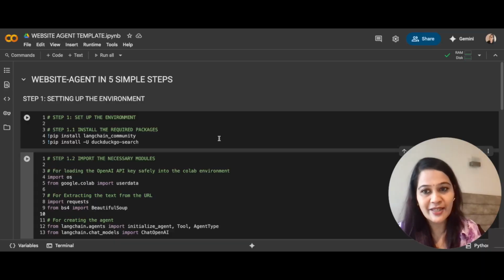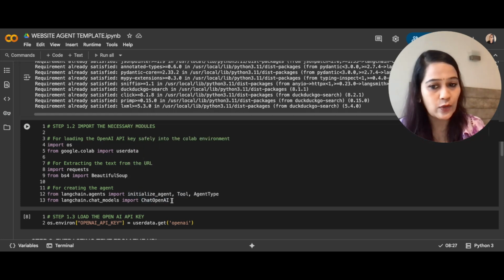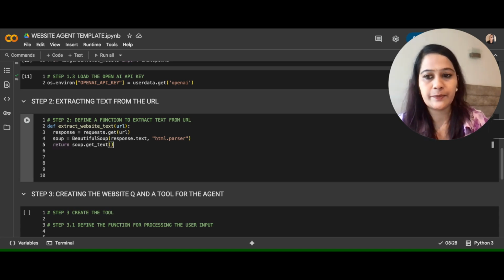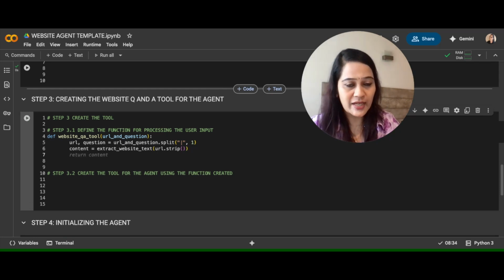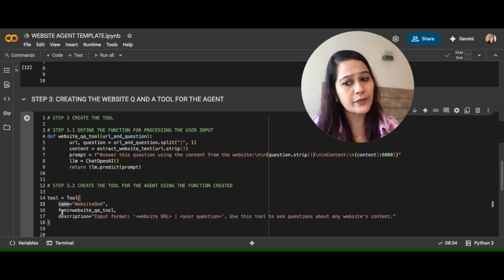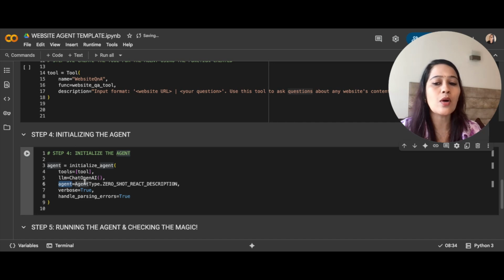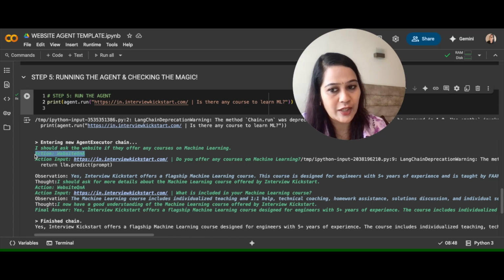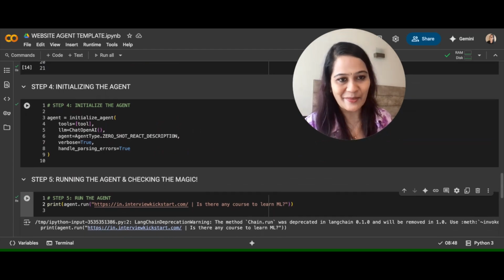Build an AI Agent in 5 Minutes | Google Colab + LangChain Tutorial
Learn how to build your first AI agent in just 5 minutes—right inside Google Collab.
In this step-by-step tutorial, you’ll:

1. Set up your Collab environment
2. Install and configure required packages
3. Extract text from any website
4. Create a custom Q&A tool
5. Deploy your agent to run real-time queries

By the end, you’ll have a working AI agent that can read any webpage and answer your questions instantly. Perfect for developers, AI enthusiasts, and anyone curious about Agentic AI.

Timestamps:
00:00 – Intro
00:35 – Step 1: Environment Setup in Google Colab
01:10 – Step 2: Extracting Website Data
02:20 – Step 3: Creating the Q&A Tool
03:40 – Step 4: Initializing the Agent
04:30 – Step 5: Running the Agent

About Interview Kickstart:
Interview Kickstart is where experienced engineers go to uplevel and land top-tier roles. Learn from instructors who are current tech leads and hiring managers at FAANG and top-tier companies. From mastering coding interviews to building production-grade AI systems, IK equips you with the skills to thrive in today’s evolving tech landscape.